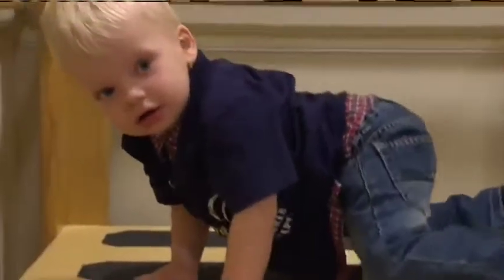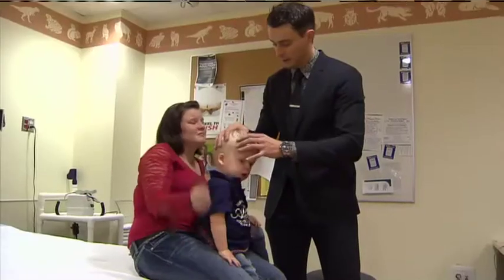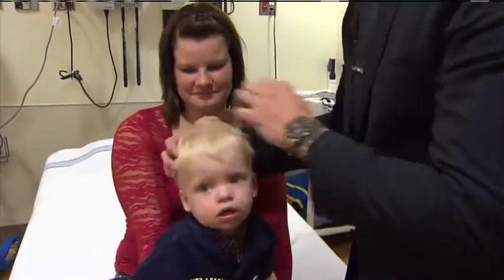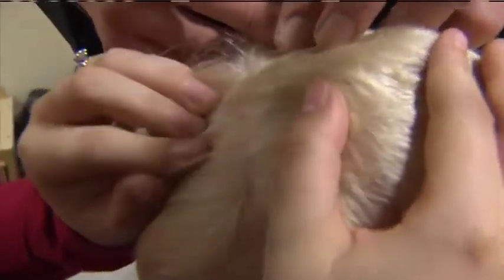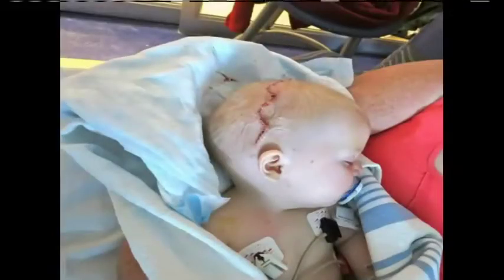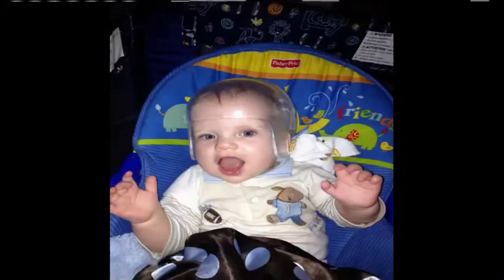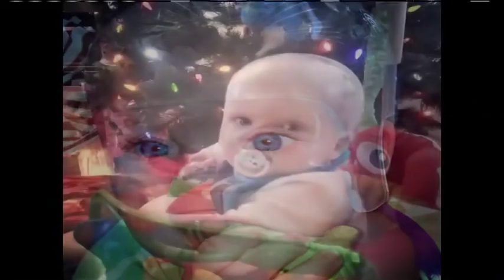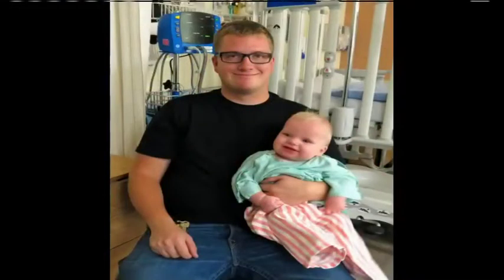Baby Surgery - November 21st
Health Specialist Leah Sarich talks about infant brain surgery and a life-saving procedure being done at Alberta Children's Hospital.